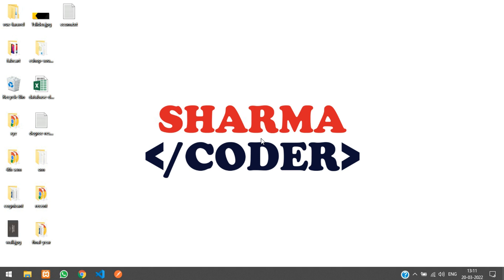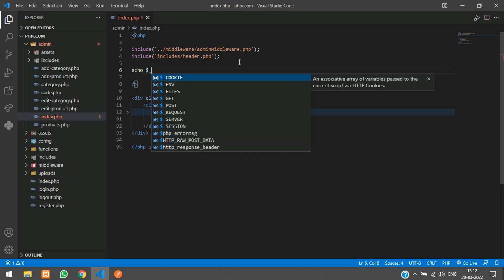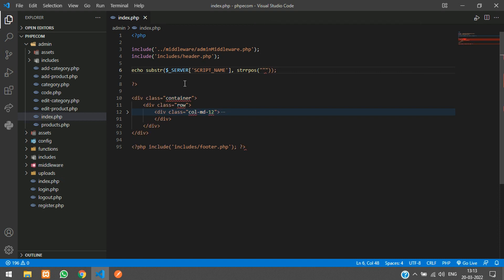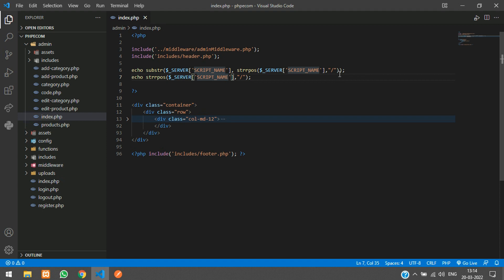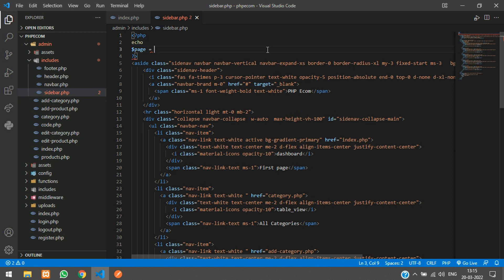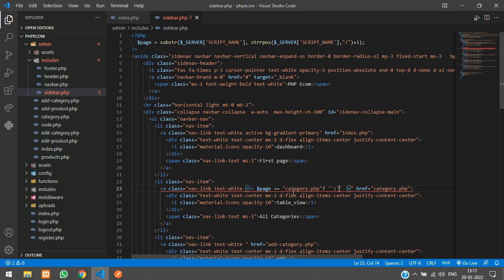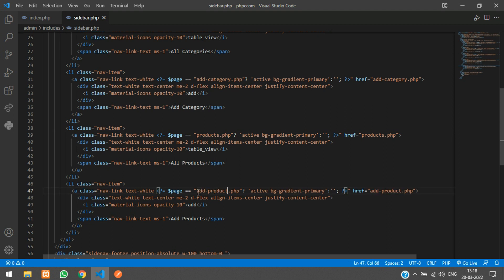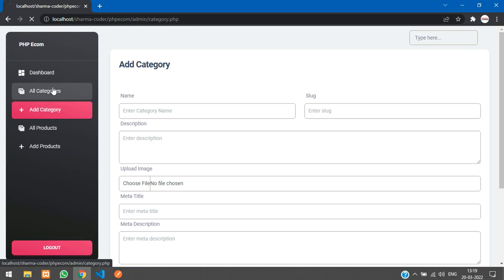PHP Ecom Part 16 : How to set Navbar element / item to active in PHP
In this video, you will learn how to set Navbar element or item to active in PHP using the $_SERVER variable.